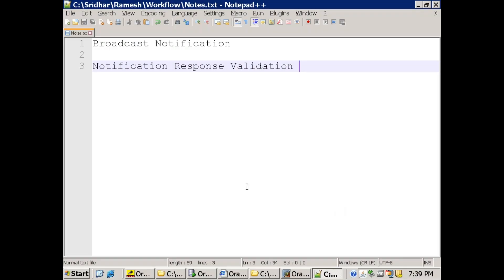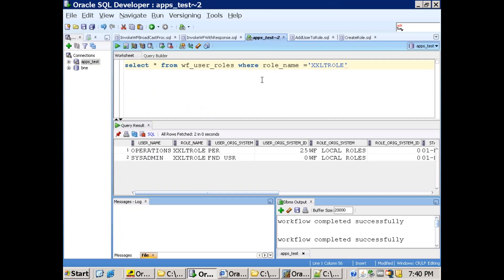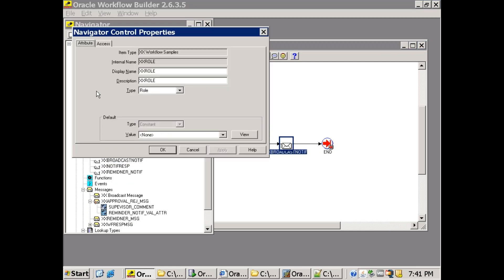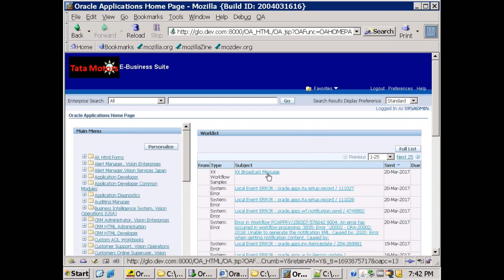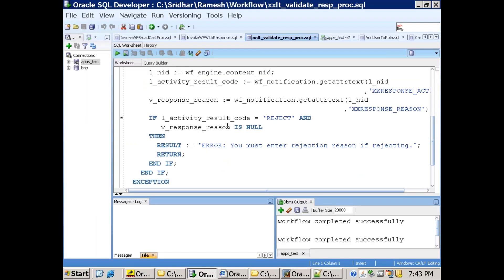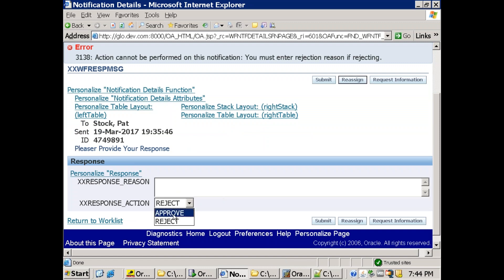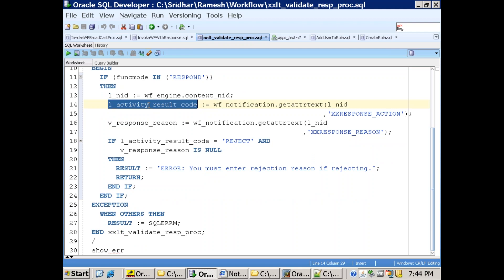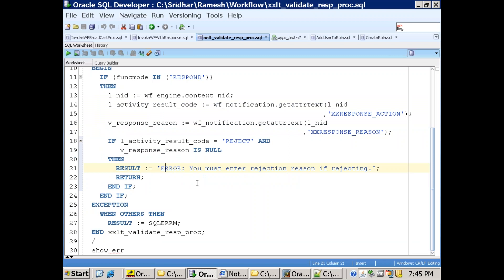Oracle Workflow - Broadcast Notification , Notification Response Validation